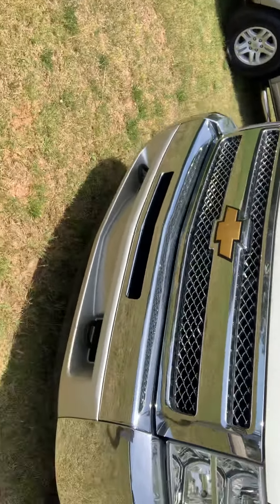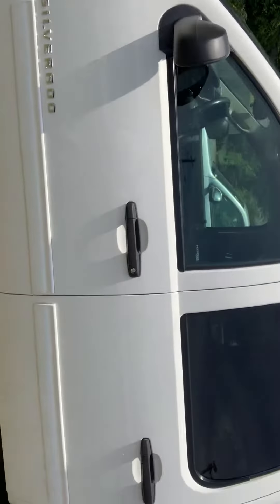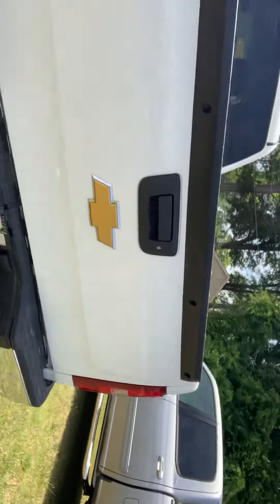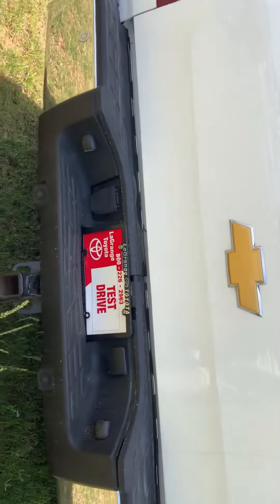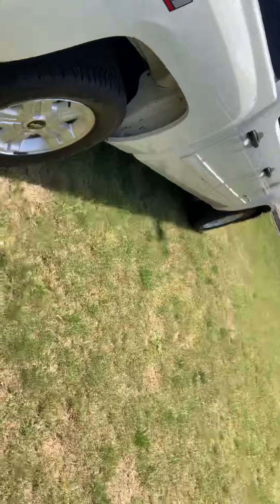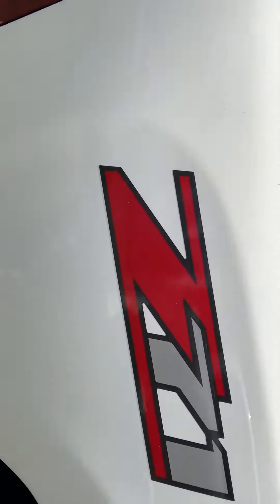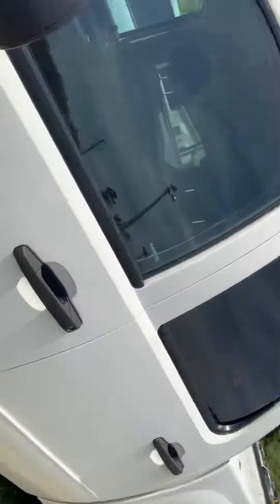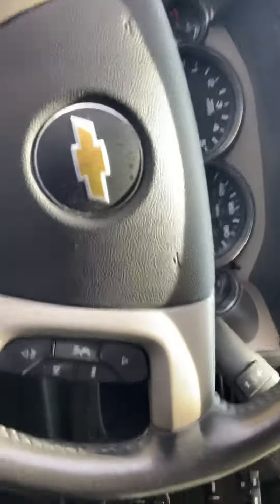2012 Chevrolet Silverado Z71 for Anthony by Jason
2012 Chevrolet Silverado for Anthony